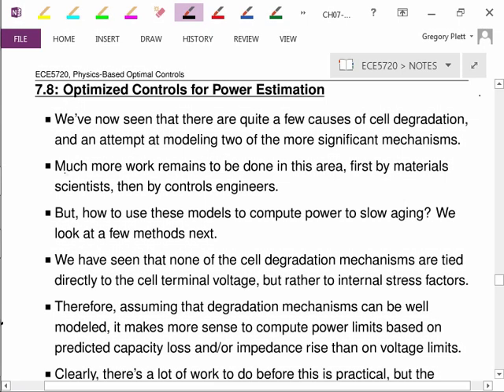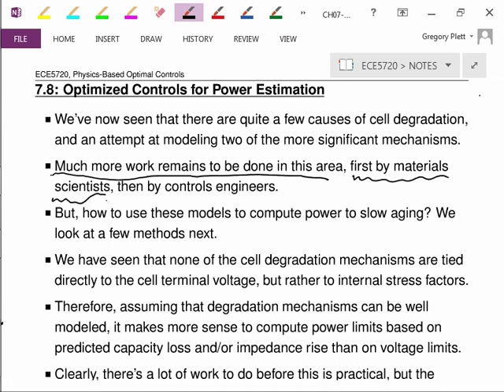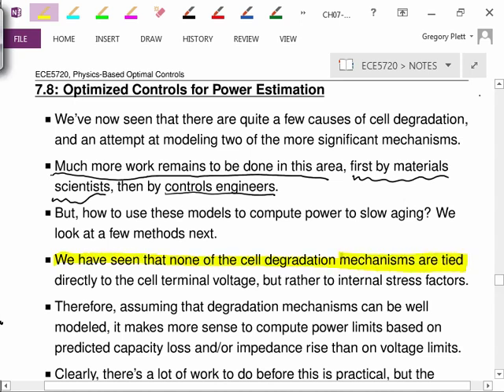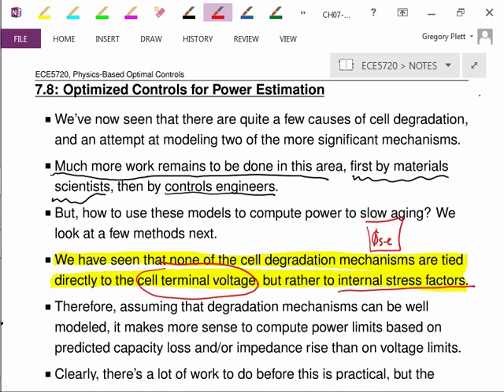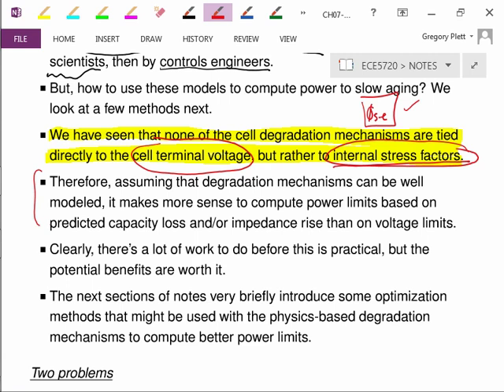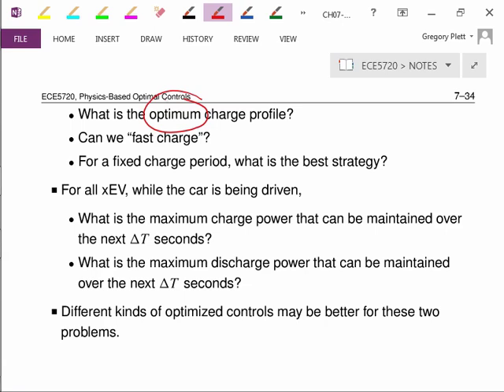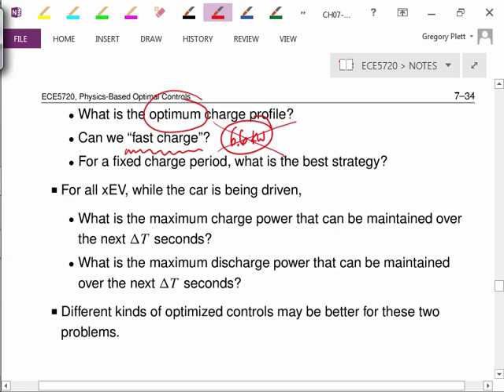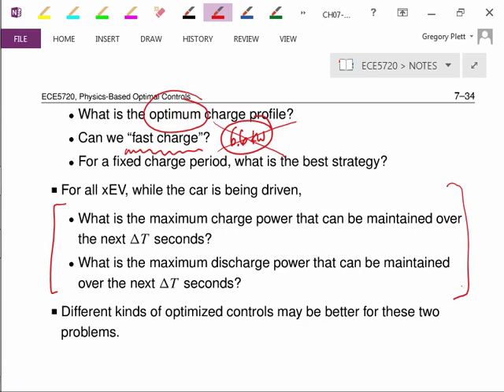ECE5720 Topic 7 8